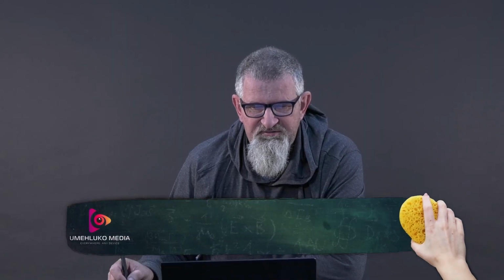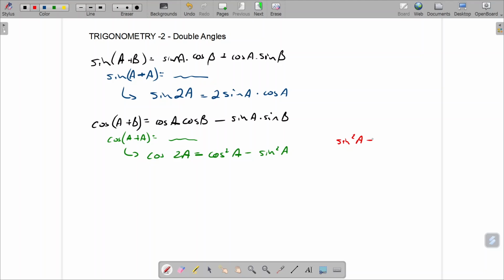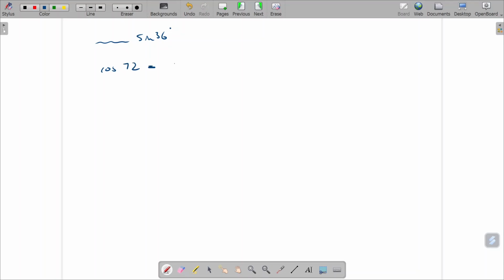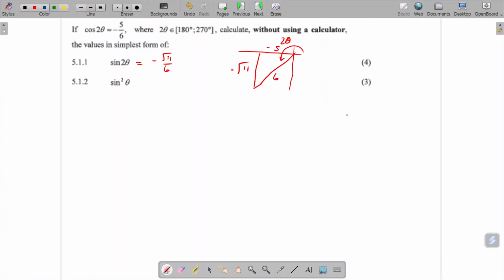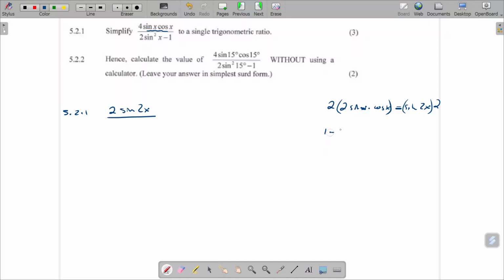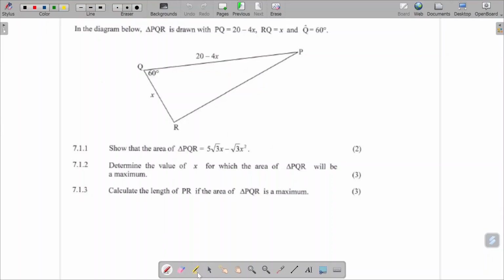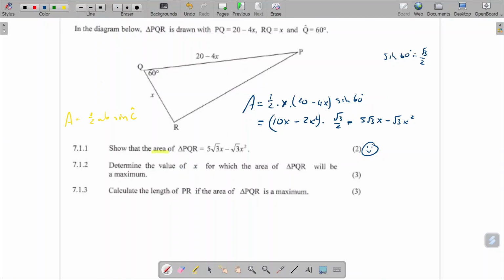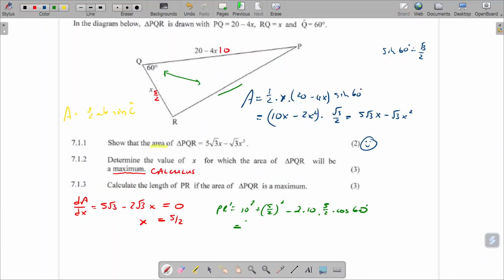Video 3.12 Trigonometry Part 2_.mp4